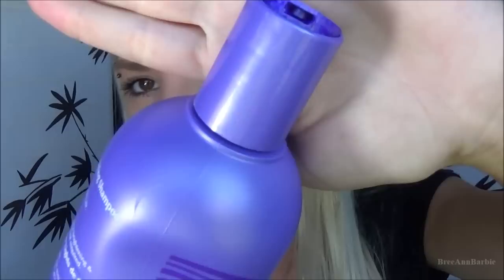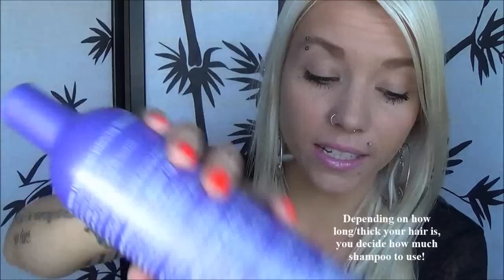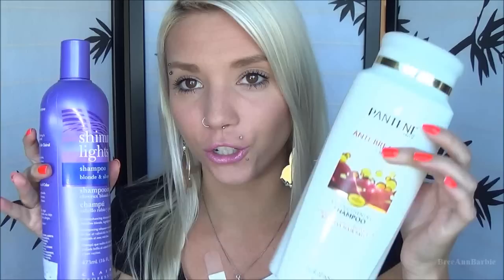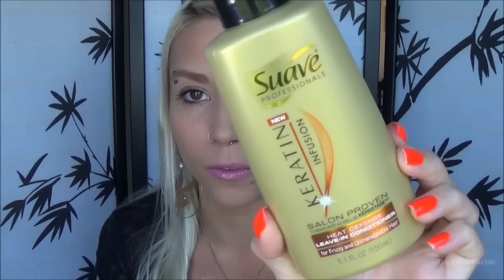How I Tone My Blonde Hair! | BreeAnn Barbie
YES, I'M STILL GROWING OUT MY BLONDE HAIR!

13

12

-Amazon
-Bodycandy.com
-BlueBanana.com
-Ebay

❤Have any questions or a video request? Always listed under my videos.